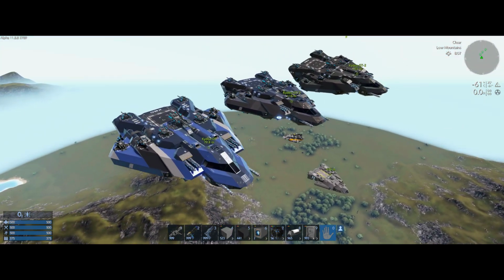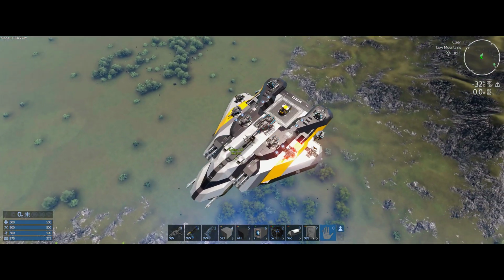General Update and New CV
This video talks some about XCaliber's challenge creation and choices I need to make on how the ship works with both with CPU tier and color scheme. I do want to get back to working on the Kriel projects soon but I wanted to get the more time sensitive build done first. I also show a WIP progress Kriel combat CV.